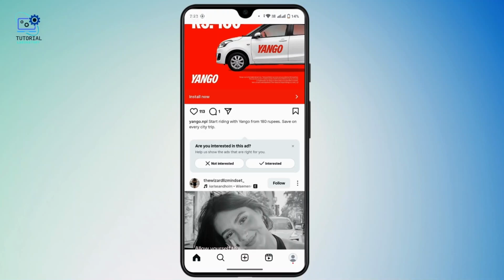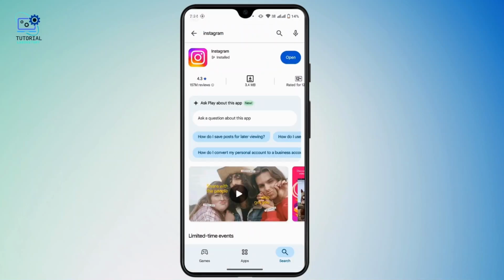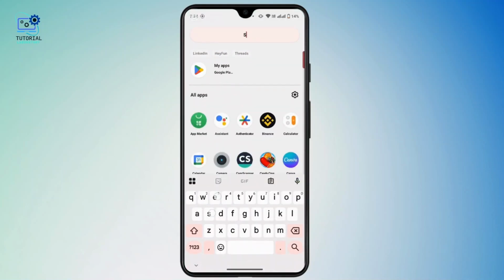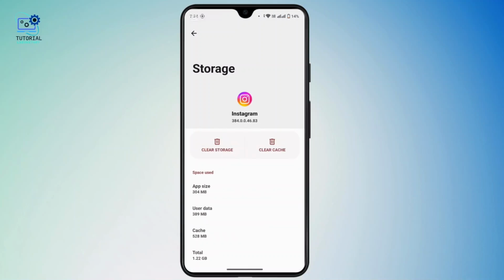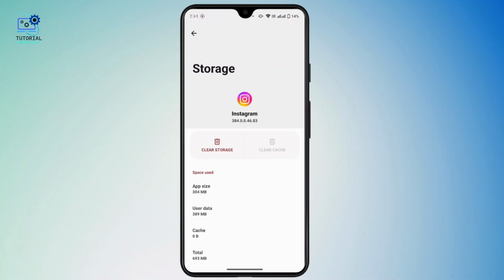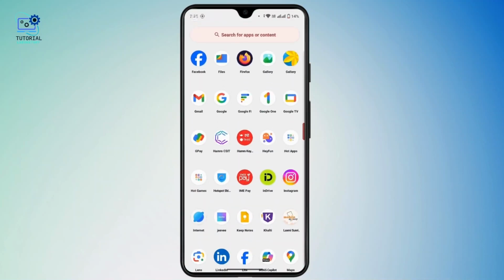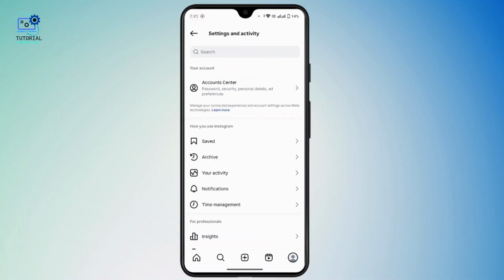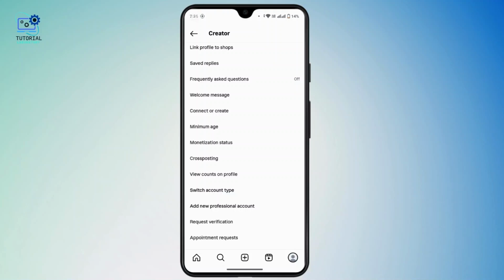How to Gix GIPHY GIFs Not Showing or Loading in Your Instagram Stories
Having trouble with GIFs or stickers not loading or showing in your Instagram Stories? In this video, Kate walks you through simple and effective fixes to get your Instagram Story GIFs working again. From checking your internet connection, updating the app, clearing cache, to switching account types, these quick tips will solve your problem in minutes!

Chapters with timestamps:
00:00 - Introduction
Welcome and overview of fixing GIFs or stickers not loading in Instagram Stories.

00:15 - Check Internet Connection
Ensure you have a strong Wi-Fi or mobile data connection. Try toggling airplane mode.

00:40 - Update Instagram App
How to check for and install Instagram updates from the Play Store.

01:05 - Clear Instagram Cache
Step-by-step guide to clear the app cache via device settings.

01:35 - Reinstall Instagram App
Uninstall and reinstall to reset GIF integration.

01:55 - Check Regional Restrictions
Understand if GIFs are restricted in your region.

02:10 - Switch to Professional Account
How to switch from a personal to a professional Instagram account.

02:28 - Conclusion